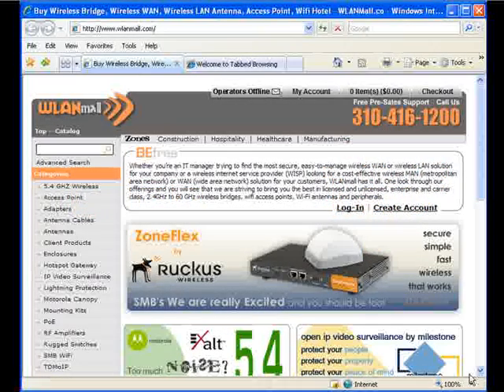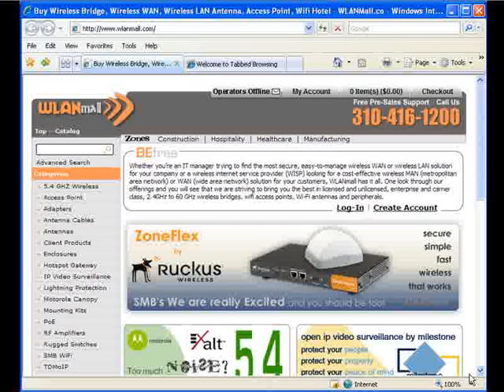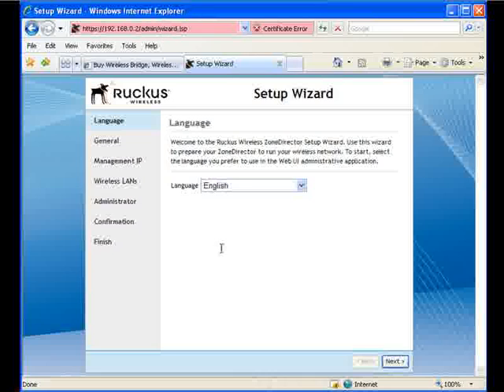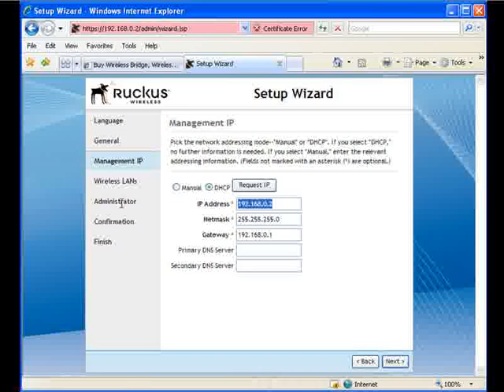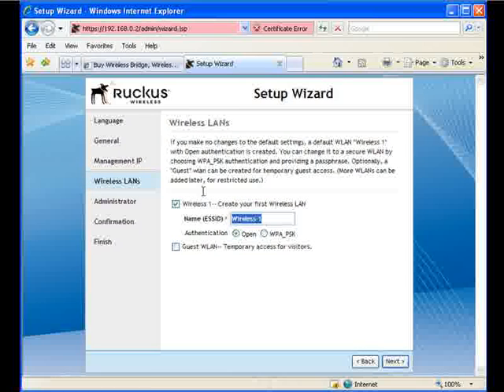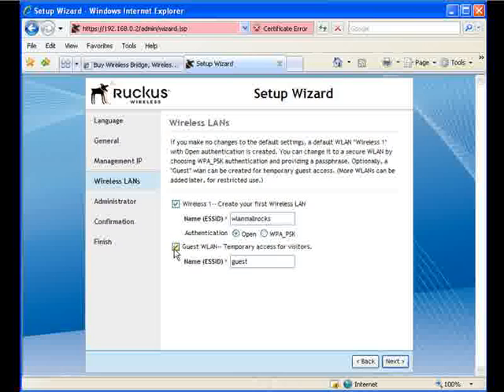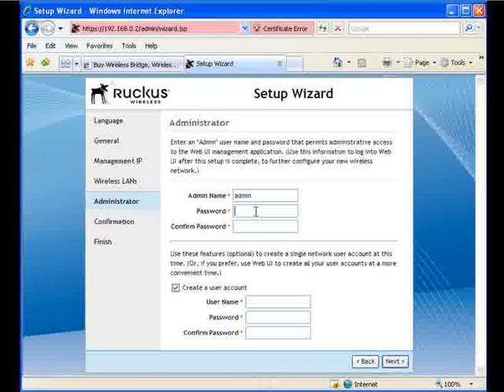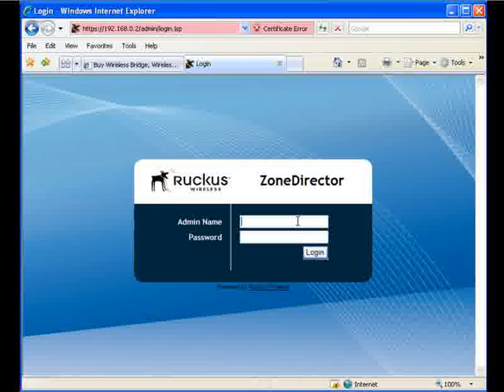How to Use the Ruckus Wireless Zone Director Setup Wizard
Here we will show you how to use the Ruckus Wireless Zone Director WLAN controller setup wizard.